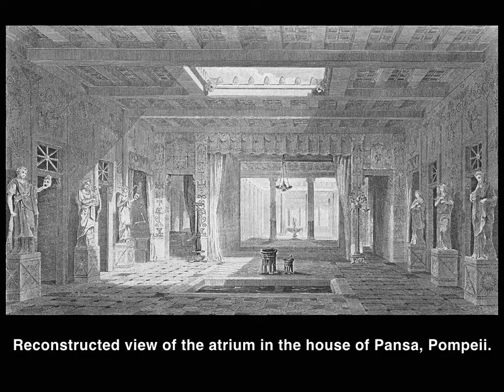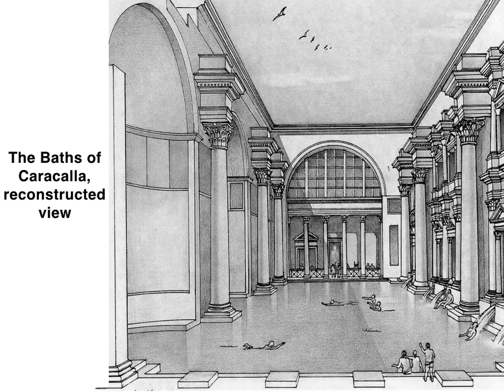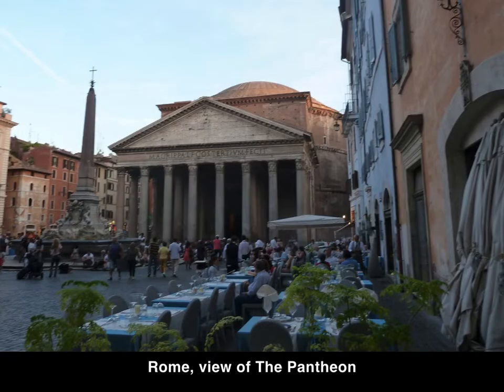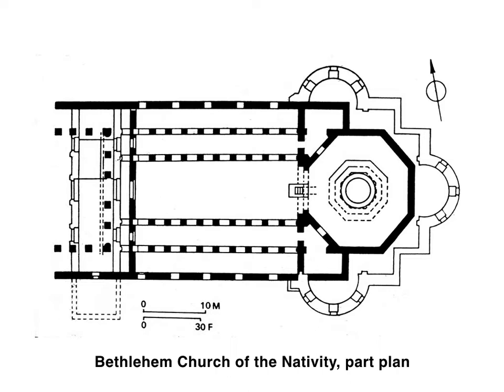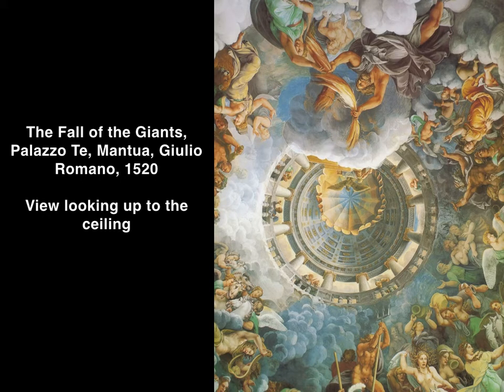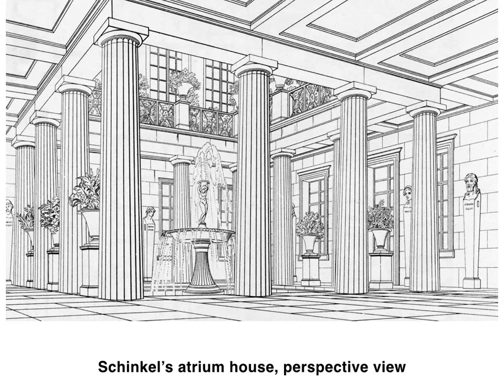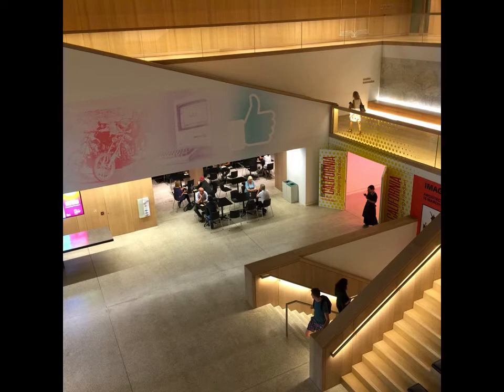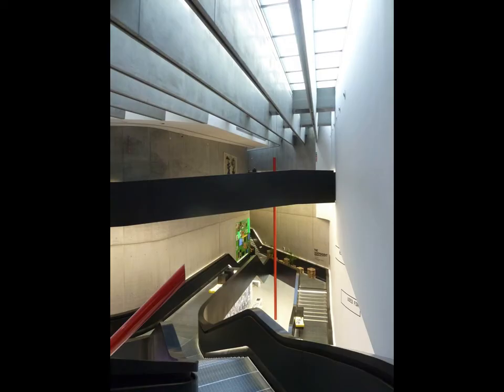ATRIUM (A)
Part of a series of lectures about spatial cyphers